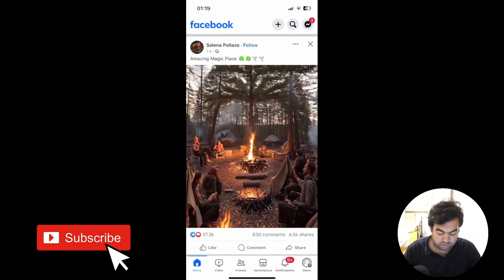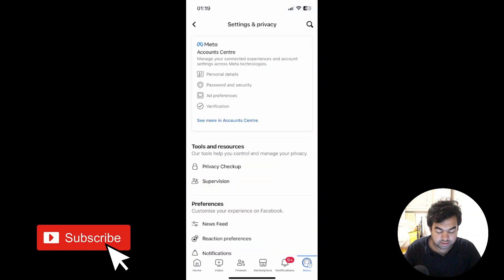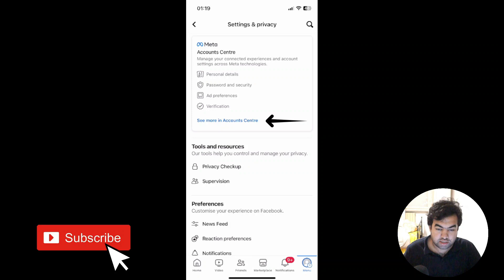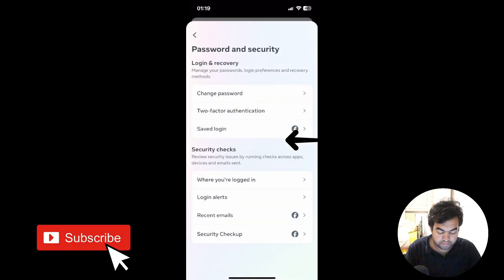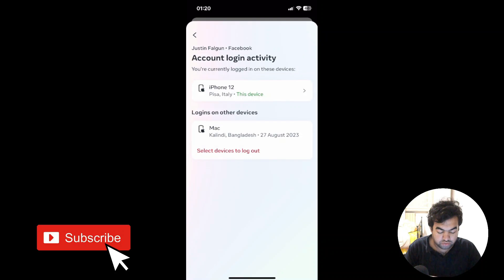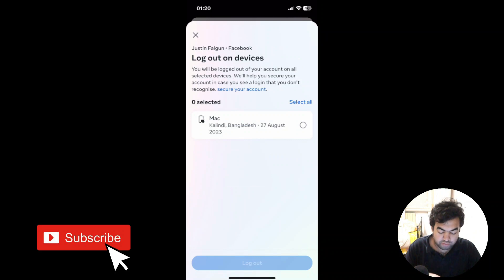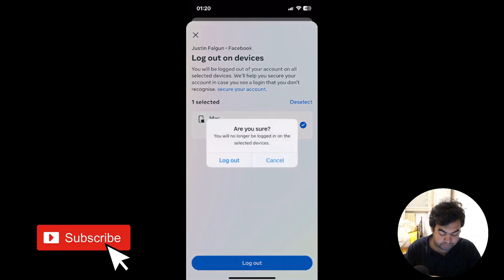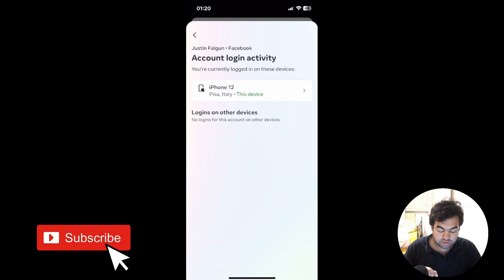How to log out of Facebook on All devices in 2025 iPhone & Android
If you're wondering how to log me out of all devices on Facebook in 2025, or seeking guidance on how to log out of Facebook on all devices, you're in the right place. Logout Facebook from all devices effortlessly with our step-by-step instructions. Whether you need to logout your Facebook account from any device or perform a Facebook logout all devices action, we've got you covered. Learn how to sign out of Facebook on all devices and ensure your account's security.

Follow these steps for a comprehensive guide on how to log out Facebook from all devices, logout of Facebook all devices, or log out of Facebook on all devices. Don't compromise on your privacy – implement a Facebook sign out everywhere strategy today.

👣 Steps:

1. Open Facebook and log in to your account.
2. Navigate to the upper-right corner and click on the downward-facing arrow.
3. Select "Settings & Privacy" and choose "Settings."
4. In the left sidebar, click on "Security and Login."
5. Scroll down to the "Where You're Logged In" section.
6. Click on "See More" to view all active sessions.
7. Find the "Log Out of All Sessions" option and click on it.
8. Confirm your action to log out from all devices.